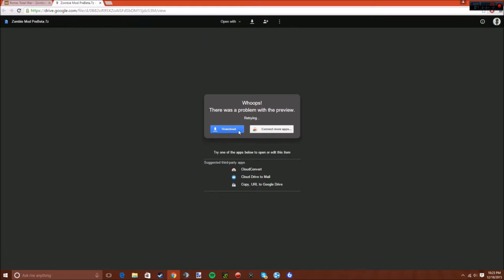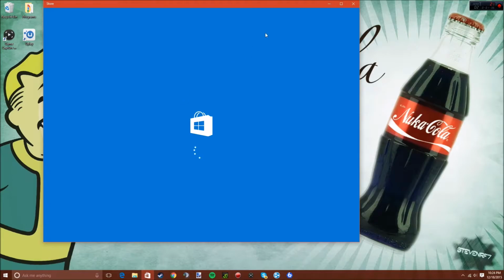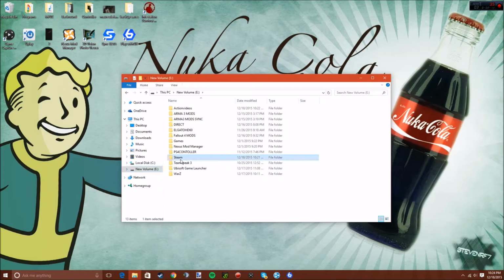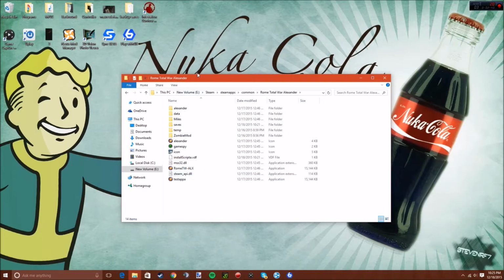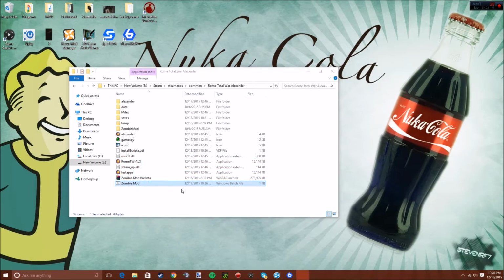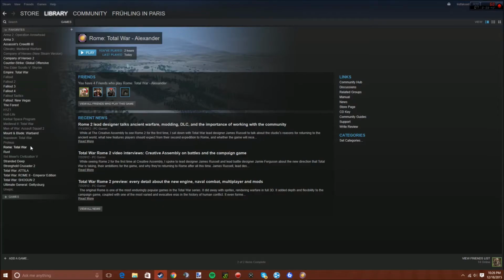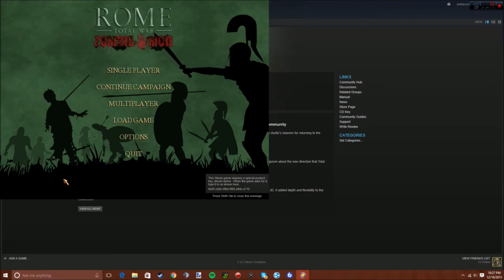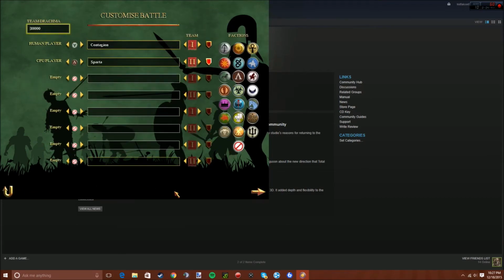Rome Total war Zombie Mod Installation!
Hey guys and welcome back finally! This video is an installation tutorial on how to install Rome: Total war Zombie mod. I will be uploading some more total war videos tomorrow.

Link to the mod and more info on the mod and the developer:
Code to fix crashing on windows 10: -nm -ne
How to fix Rome total war crashing on windows 10. 1. Right click on "Rome total war Alexander" 2. Click on "Properties." 3. Then click on "Set launch options" and enter the code -nm -ne